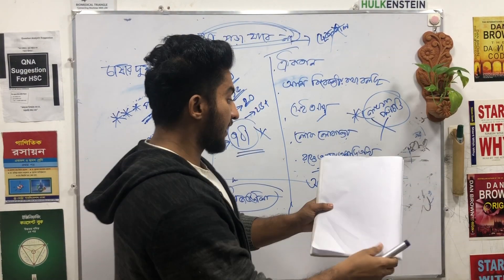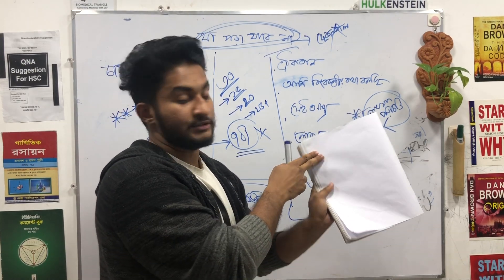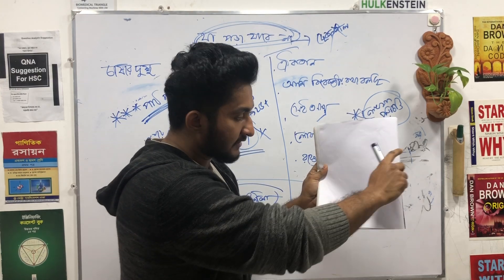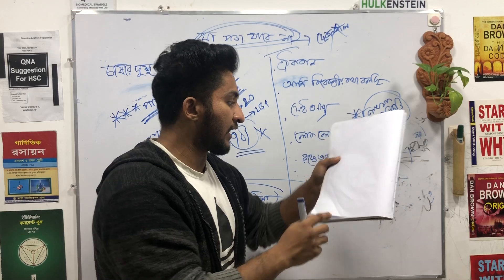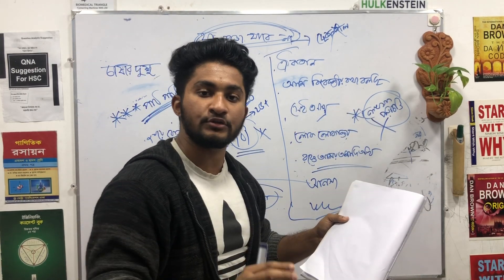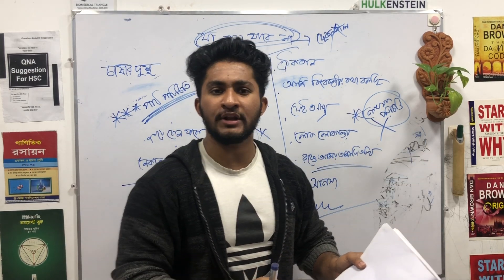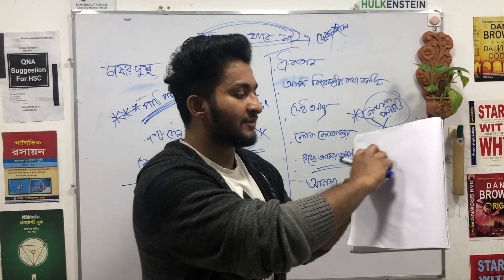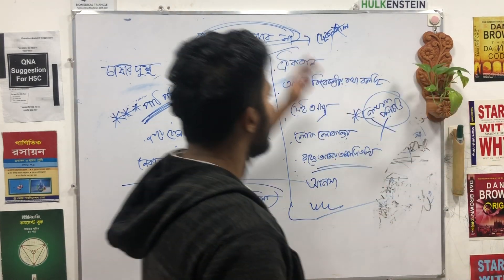HSC 2020 Preparation A to Z-Bangla 1st Paper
তোমাদের যেকোন প্রশ্ন ও অভিযোগের জন্য আমাদের ফেসবুক পেইজে যোগাযোগ করতে পারো
QNA Series এর যেকোন বই অর্ডার দিতে পারবে আমাদের ফেসবুক পেইজে মেসেজ দিয়ে

এছাড়াও পেইজের মাধ্যমে অর্ডার করতে পারবে নিচের বইগুলো
১। এইচএসসির দাগানো বই
২। HSC & SSC এর প্রাক্টিকাল খাতা

ভর্তি চলছে HulkenStein HSC Academic & Admisssion Consultancy Center এর ৩০ জনের স্পেশাল ব্যাচে নিম্নলিখিত কোর্সে-
• ইঞ্জিনিয়ারিং এডমিশন কোর্স
• ভার্সিটি এ ইউনিট ও সমন্বিত এডমিশন কোর্স
• এইচ এস সি একাডেমিক কোর্স (ফার্স্ট ইয়ার ও সেকেন্ড ইয়ার)
• ভার্সিটি সেকেন্ড টাইম কোর্স
• মেডিকেল  প্রিপারেশন অক্সিজেন প্রাইভেট কোর্স

যোগাযোগের ঠিকানা-
ফার্মগেট শাখা - ❤
RH Home Center Room No - 102 Farmgate,
 Green Road, Dhaka
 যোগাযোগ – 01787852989